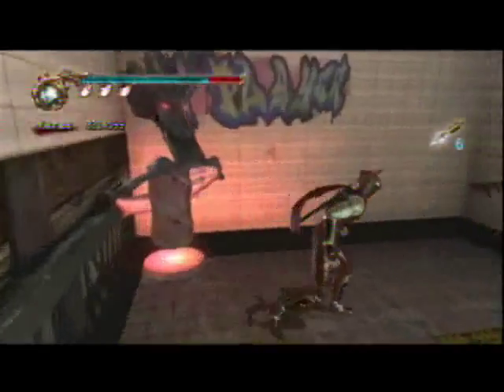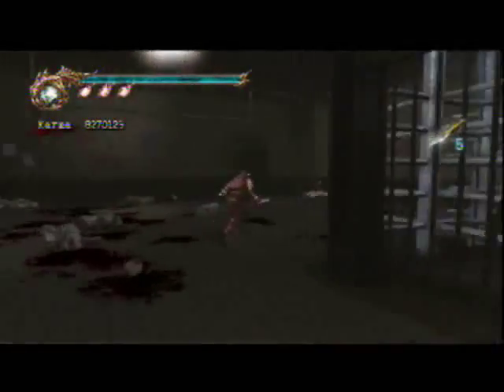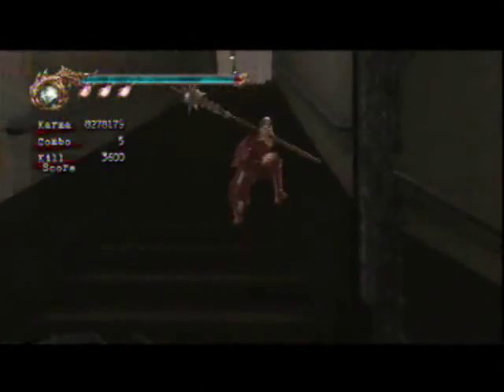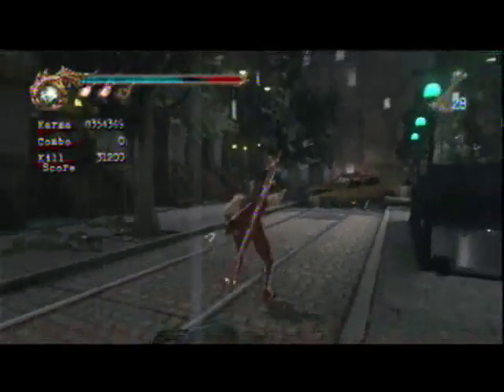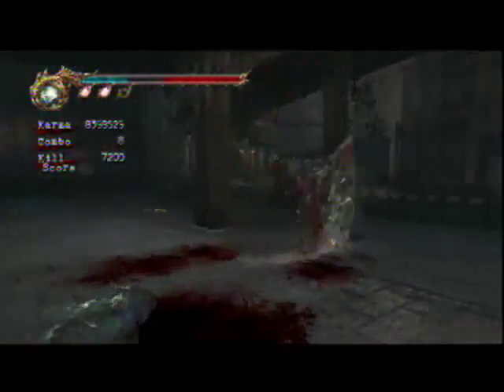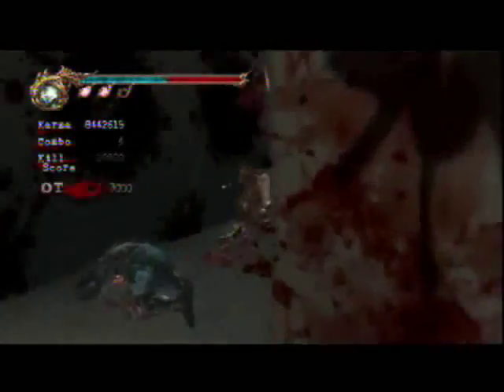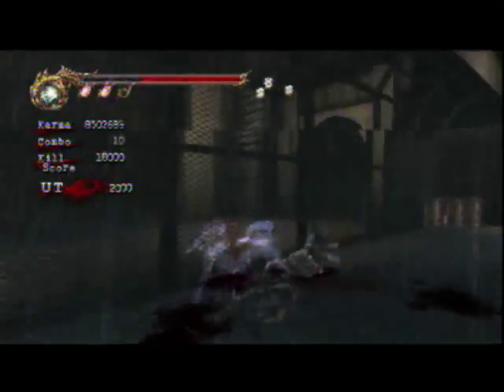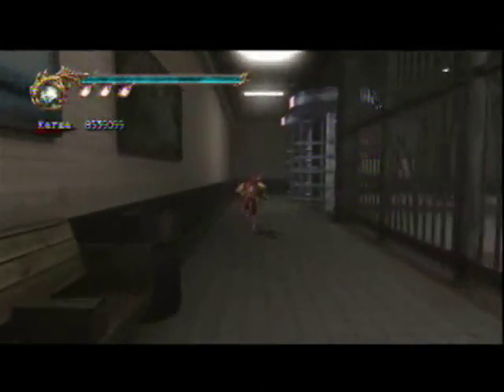Reim's Ninja Gaiden II Master Ninja Commentary Series: Chapter 4 Part 2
A complete walkthrough of Ninja Gaiden 2 on master ninja mode made by Reim.

This videos are very helpful for new players than have problems in certain parts of mentor mode or master ninja mode.

Please advice that I'm just the uploader and this videos are not mine but I have Reim authorization to upload his videos.

You can download all the videos from the following link too